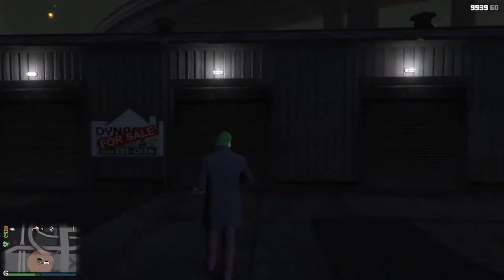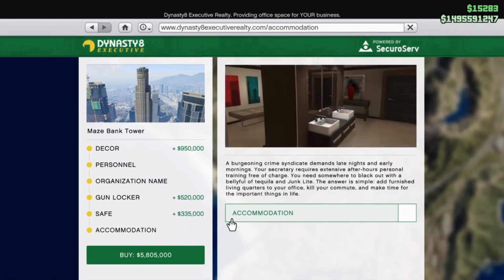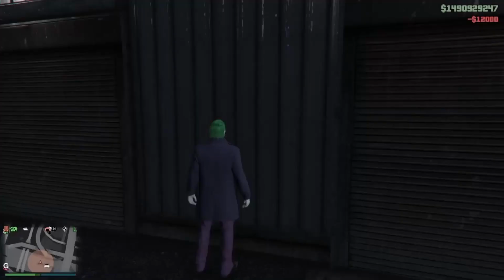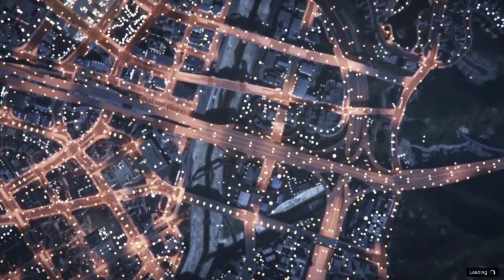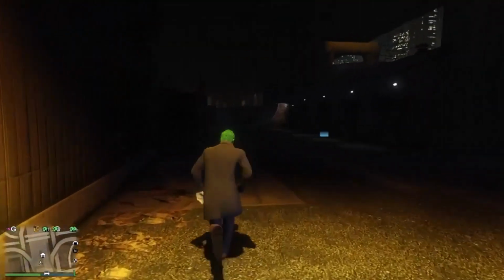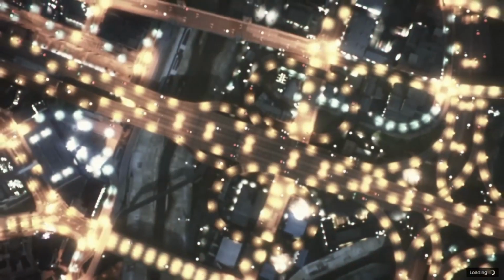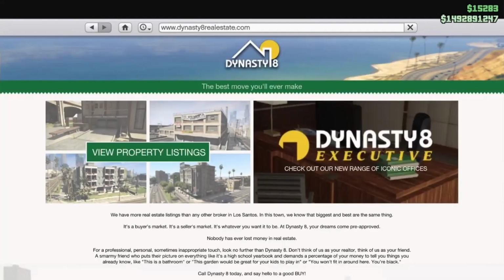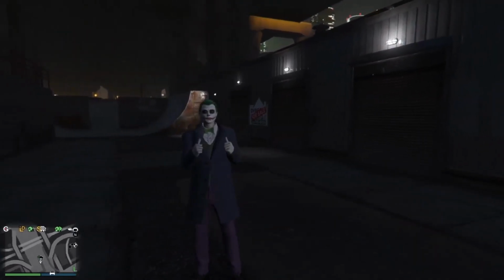Solo Working Money Glitch (2 Million Every Minute) in GTA V Online 1.51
Hey guys, I hope you all enjoyed this video on this Solo Working Money Glitch in GTA V Online on the patch 1.51. If any of you need any help please feel free to let me know what you need help with down in the description. Anyways love you guys!

Hope to see you all in my next video!   ✌☮ Out!!!

Add me on ps4: Mad_GlitchersYT